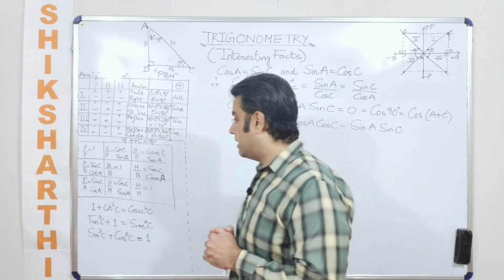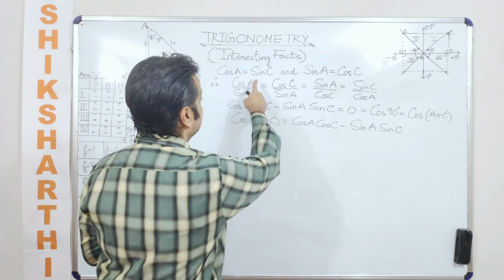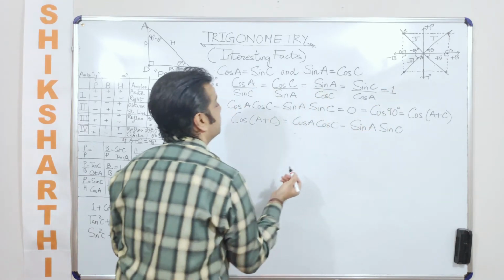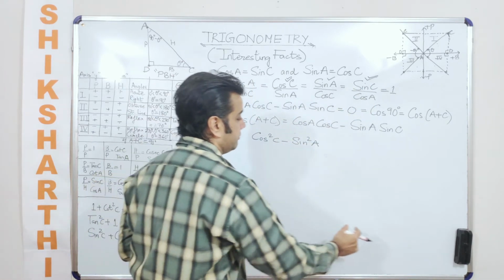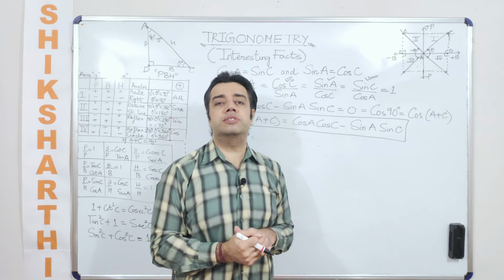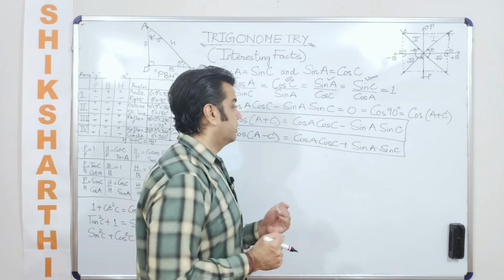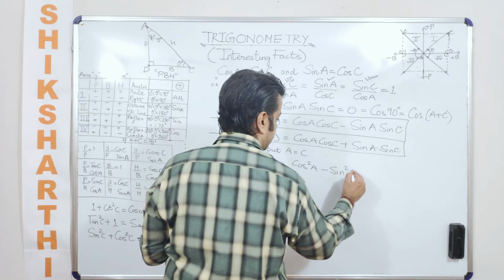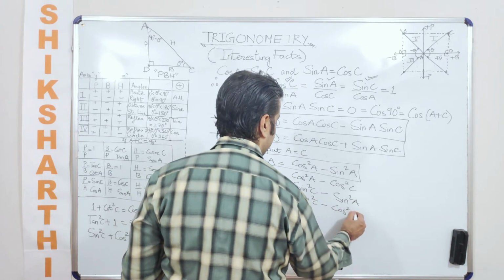Trigonometric Identities for Class 10, 11 and 12 (Part-2) || Trigonometry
In this video, we have discussed  a never before perspective on some trigonometric identities in a playful and interesting manner.